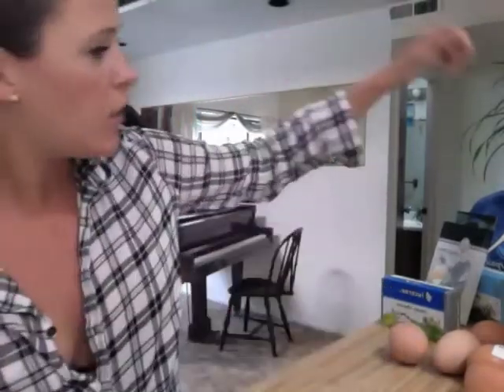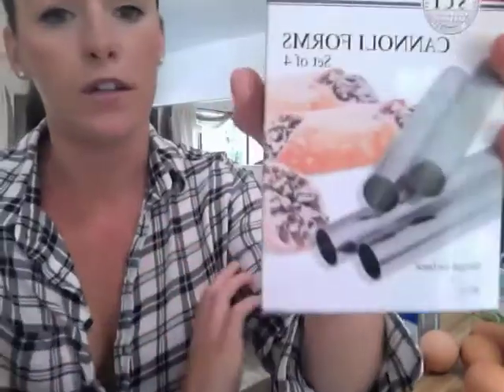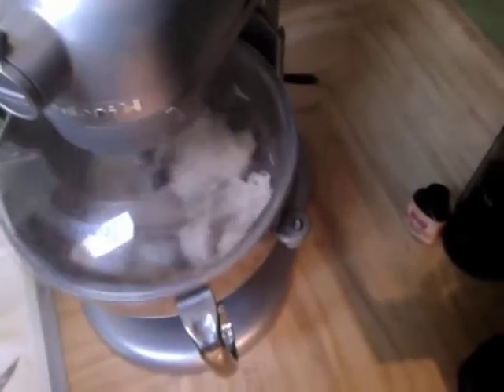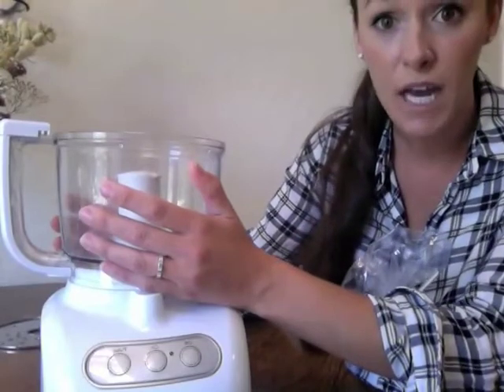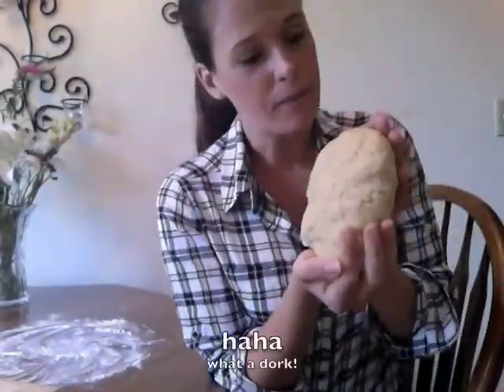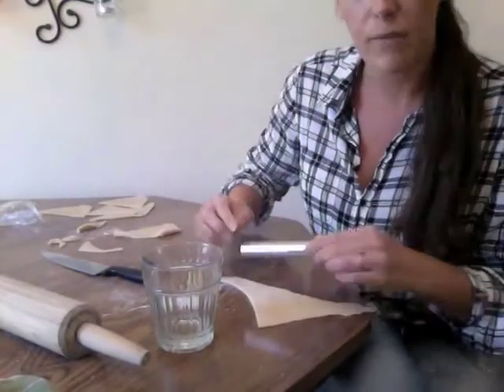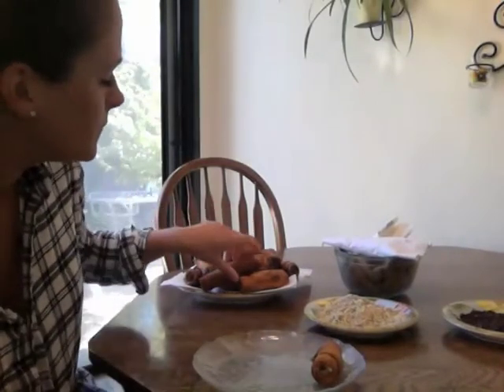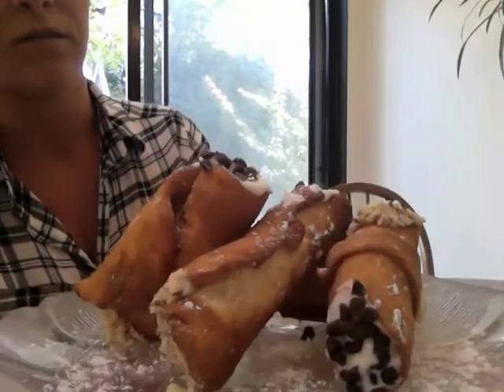Operation Cannoli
Thanks! xoxo
-Your Nae Nae